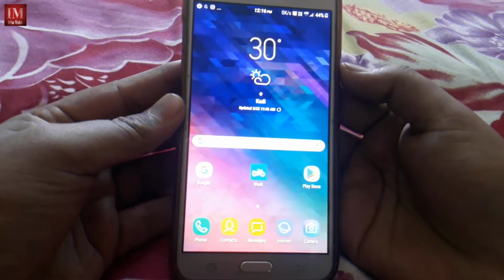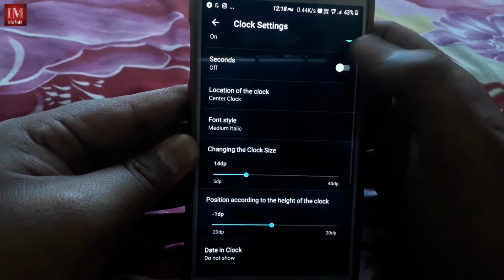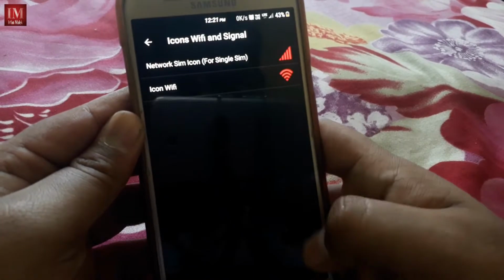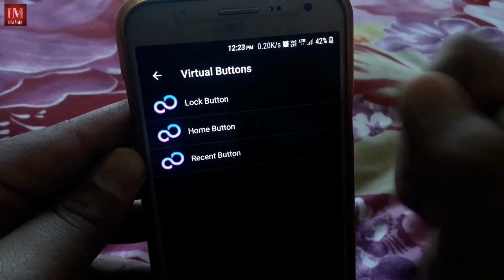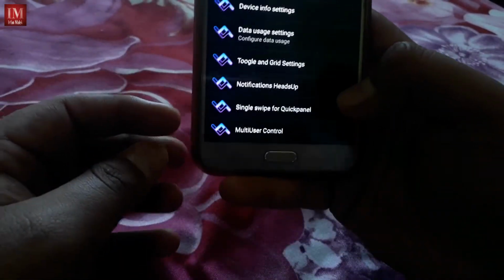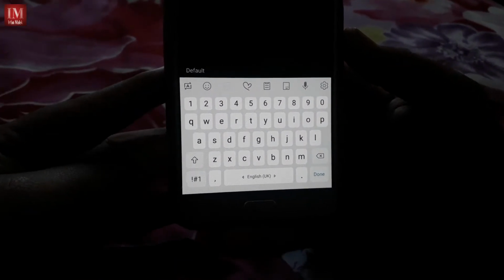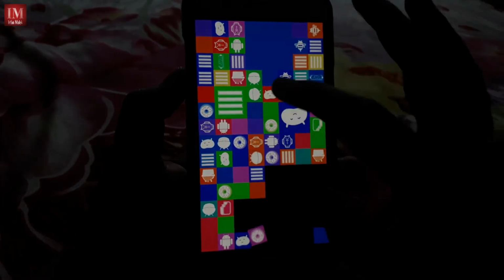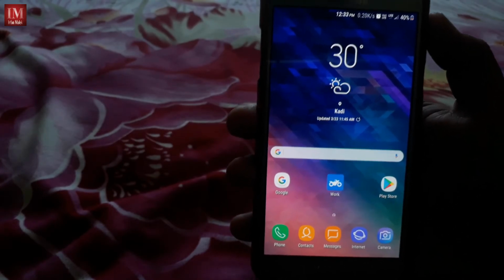SyneXOS v1.1 | CUSTOM ROM | J7 2015 | FULL REVIEW | Part-1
Hey guys, the video seems to be lengthy, so I divided it into two parts,
One is now uploaded and

This is the best ROM I've ever seen.

Here is the video to turn native call recorder ON

Hope you guys like this ROM as I do.